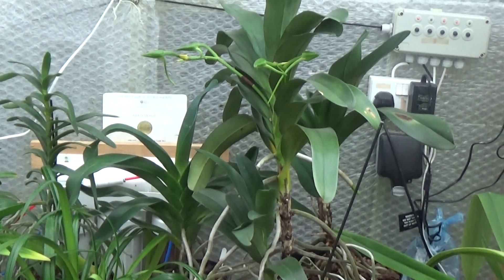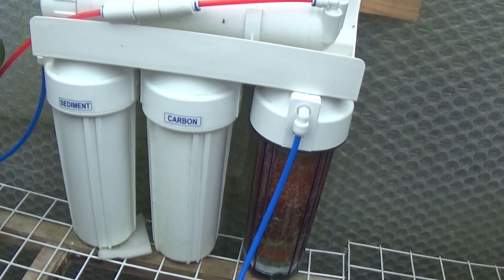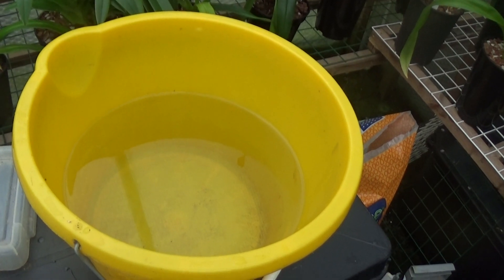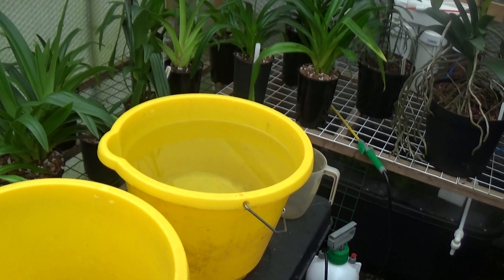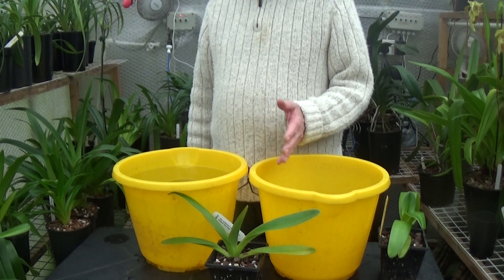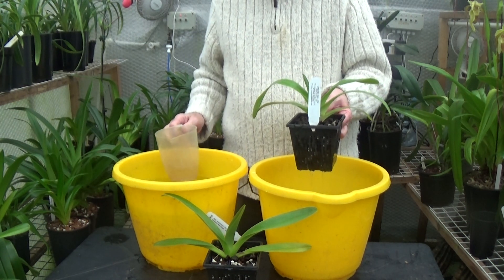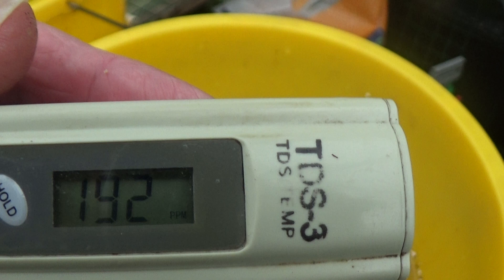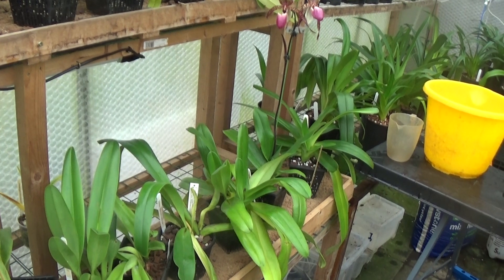Paphs and the benefits of flushing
Just forgot to mention that after watering all the Paphs the pH was 6,2.